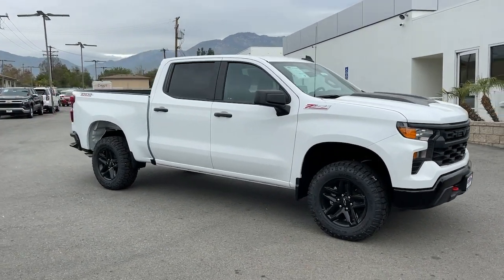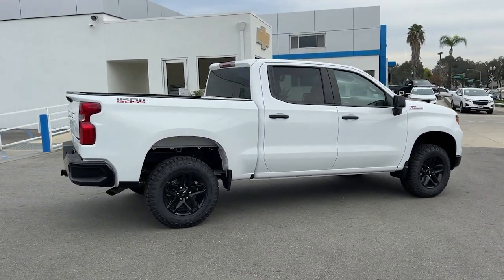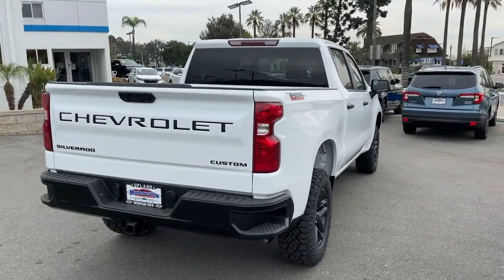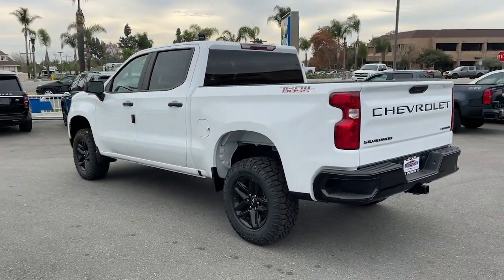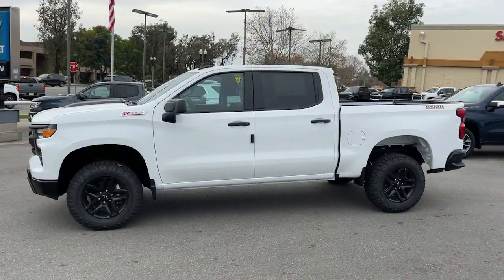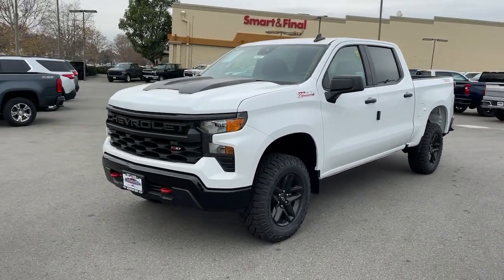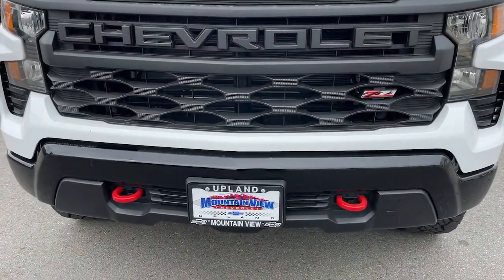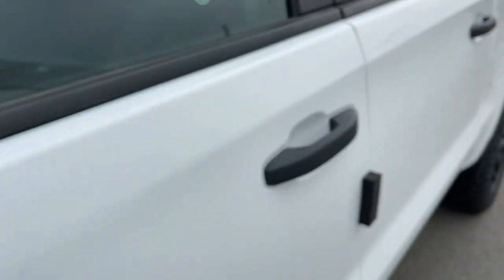2023 Chevrolet Silverado_1500 Ontario, Los Angeles, Fontana, Glendora, Chino, CA 39944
Summit White New 2023 Chevrolet Silverado_1500 Custom Trail Boss

Are you shopping for a new Chevrolet? We think youll find the vehicle you want at Mountain View Chevrolet. We have an extensive inventory of New Chevrolet models to choose from. Here at Mountain View Chevrolet our goal is to provide you with a stress free car buying experience. Price does not include tax title license or document fees. Price includes: $1000 - Chevrolet Select Market Bonus Cash. Exp. 01/03/2023 $1000 - Costco Member Private Offer . Exp. 01/03/2023 $500 - Chevrolet Red Tag Bonus Cash. Exp. 01/03/2023 $750 - Chevrolet Consumer Cash Program. Exp. 01/03/2023